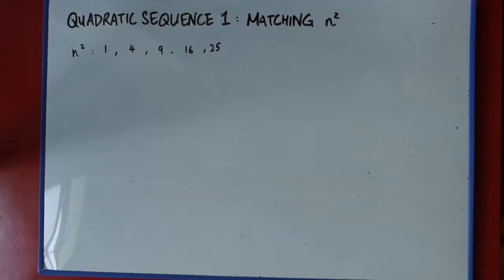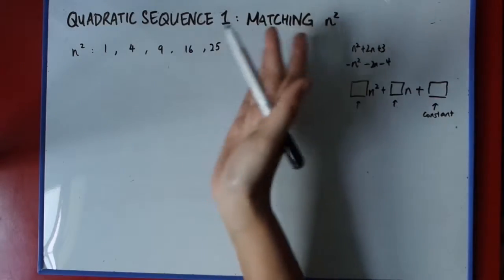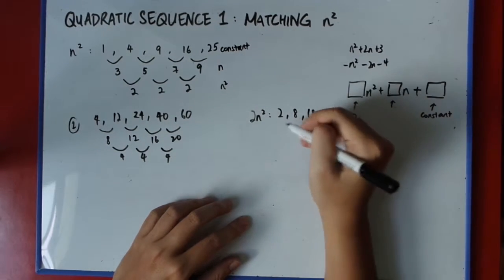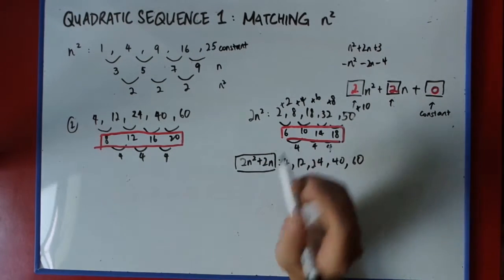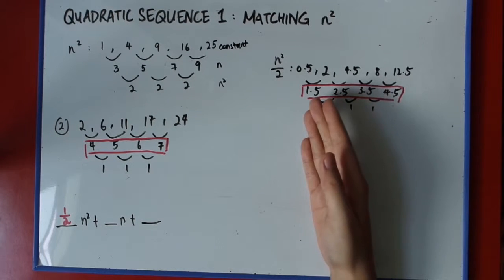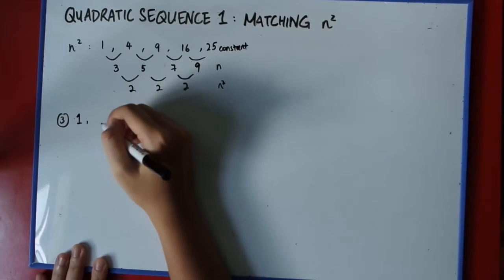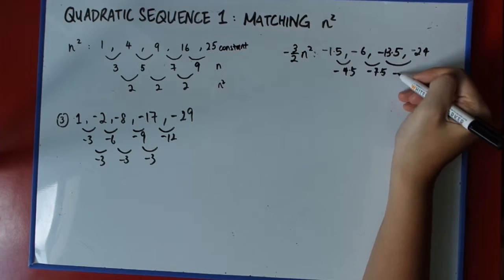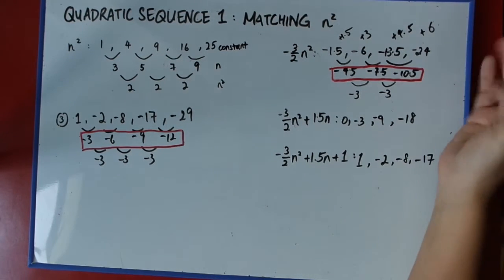Quadratic Sequences (nth term) - Explicit Formula - Matching n^2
This is the first method I have for solving quadratic sequences. Hopefully I didn't lose anyone along the way! I'm also sorry for my camera's autofocus, I forgot to set it to manual. And the sniffing. I was feeling a bit unwell. My bad!

A large majority of (secondary level) students I've taught had problems with sequences - especially quadratic sequences. It is something that is tested yet strangely they don't have a method to solve it.

Hence I offer two methods - the first one requires not much prior knowledge - you just need to know a bit about quadratic functions. It is a little tedious, possibly prone to some careless mistakes, but you can easily verify the answer.

The next method (in the next video) is only for additional maths students as you will need to know integration to do it. But it is less tedious. So watch it as well, if you already know simple integration :)

Topic covered in O, N(A) and N(T) level.